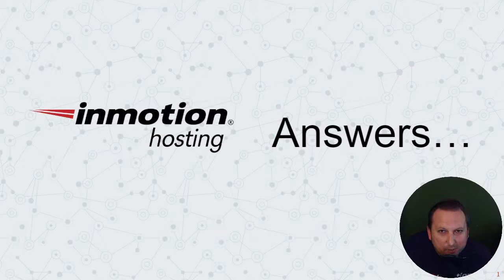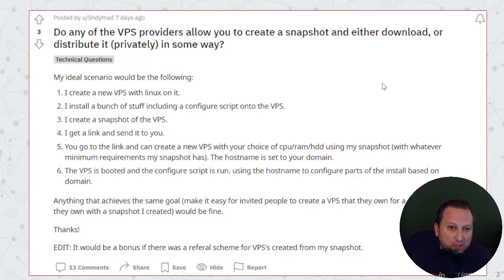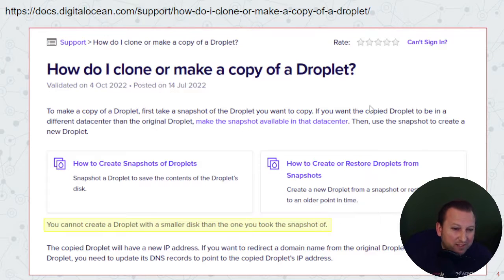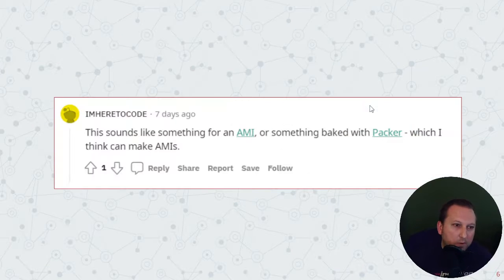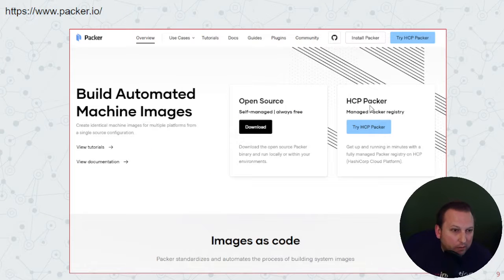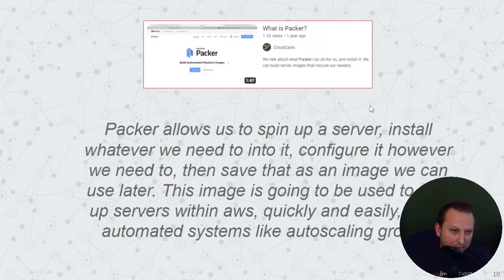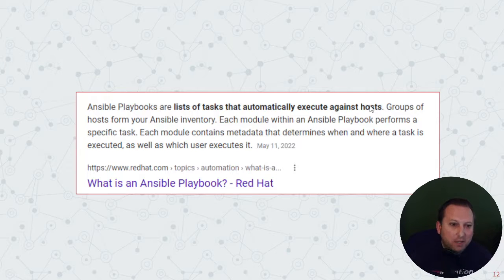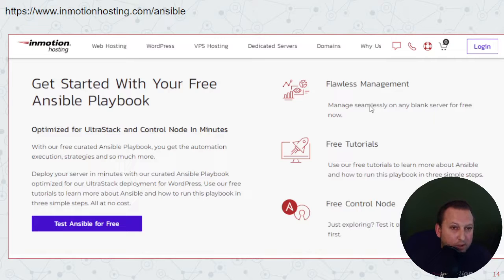Can I backup / clone my VPS and share it? | InMotion answers...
lindymad on reddit asks:

Do any of the VPS providers allow you to create a snapshot and either download, or distribute it (privately) in some way?

TLDR; Yes, you do have some options.

as one option.